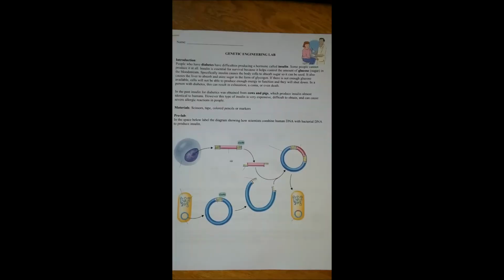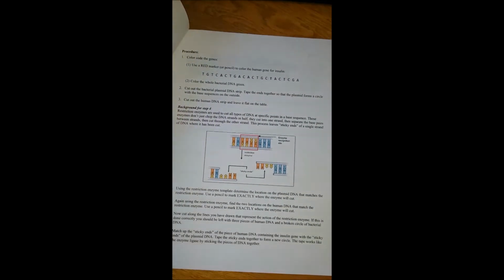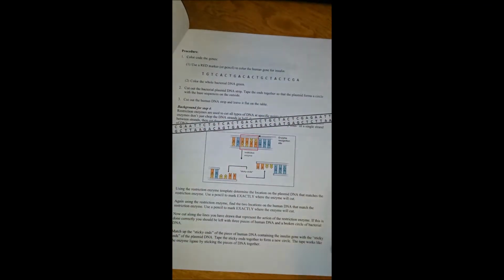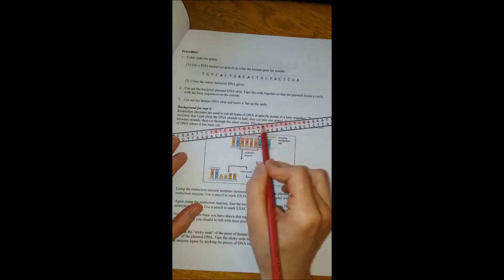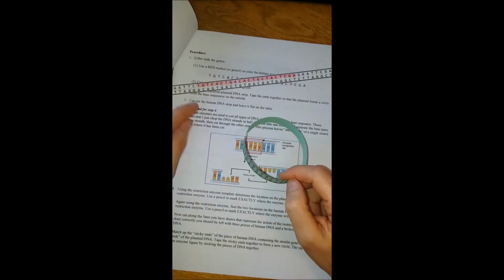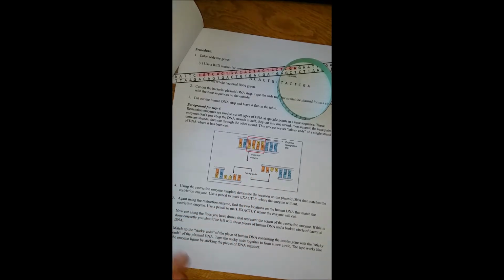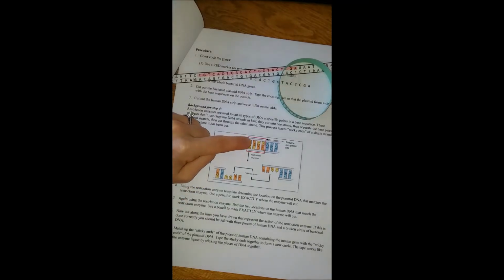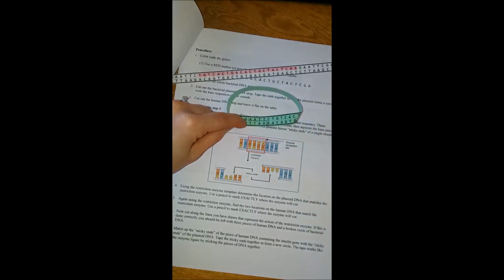Genetic engineering video